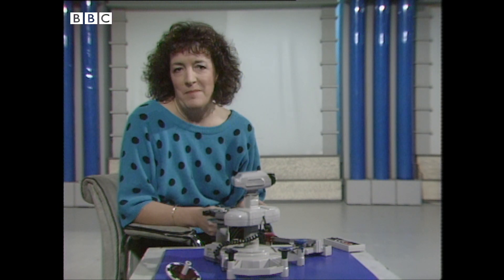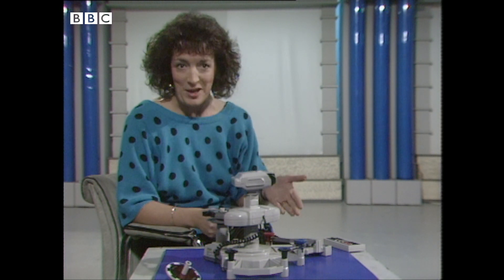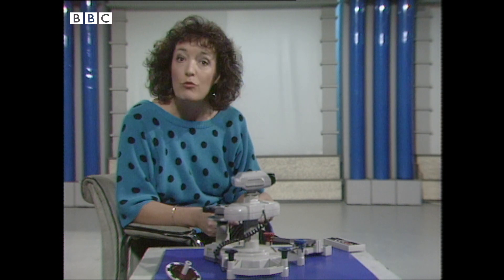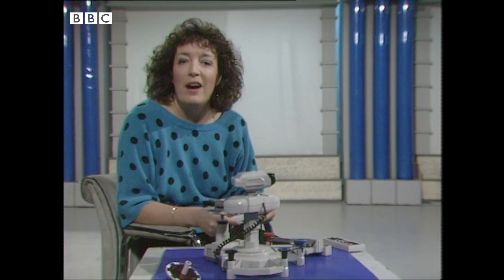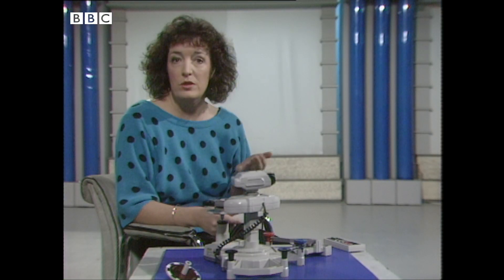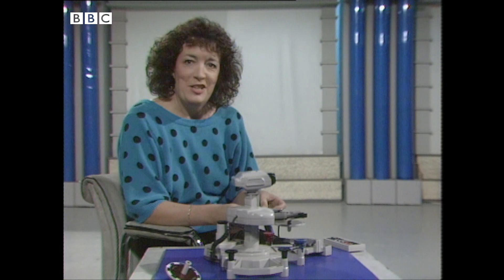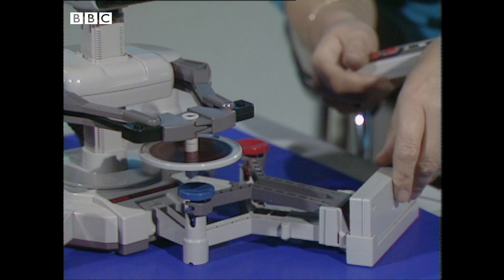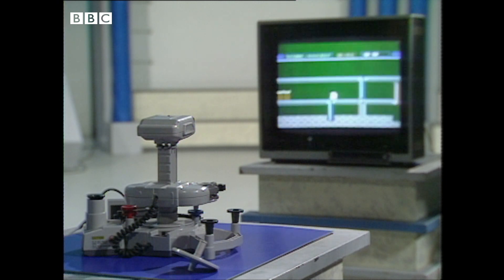1987: You can PLAY GAMES WITH A ROBOT | Tomorrow's World | Retro Gaming | BBC Archive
"For the first time, you can play computer games with a robot."

Has there ever been, in the course of human history, a phrase uttered more likely to send kids into a frenzy of excitement? Behold, the first robot made for the express purpose of playing (two) videogames with you - it's R.O.B. (Robot Operated Buddy) from Nintendo.

Just How does this gaming gizmo work? Judith Han explains it all, for Tomorrow's World.

Originally broadcast 12 February, 1987.

You have now entered the BBC Archive, a time machine that will transport you back to the golden age of tv to educate, entertain and enlighten you through our classic tv clips from the BBC vaults.